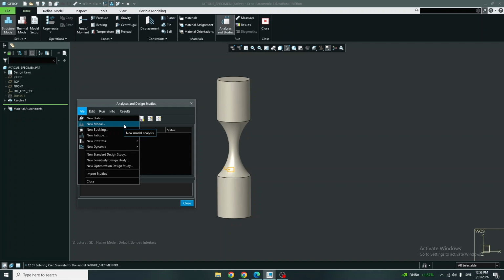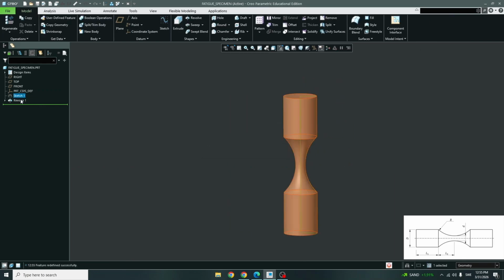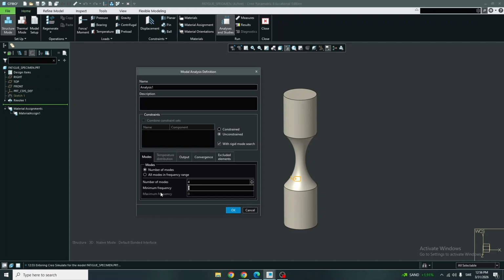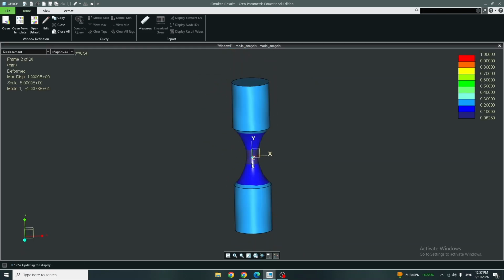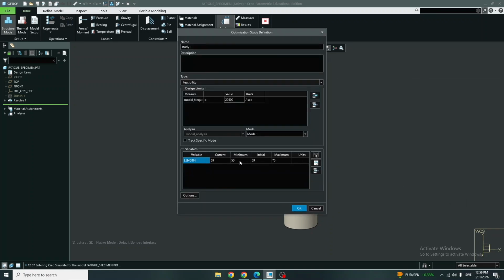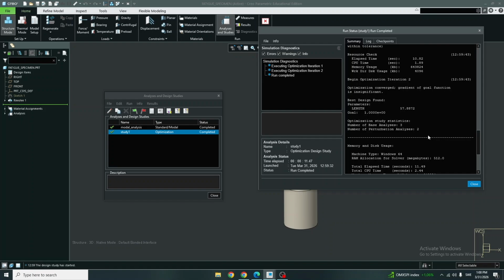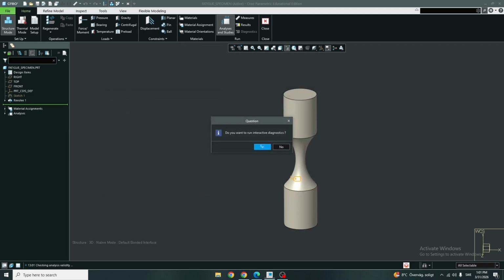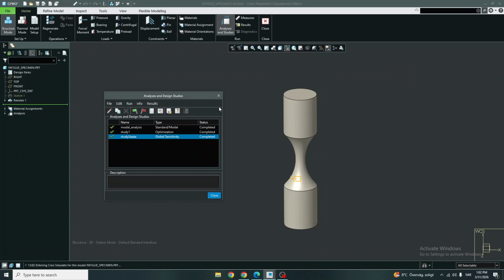Modal Analysis in Creo Simulate for a Fatigue Specimen | Natural Frequencies and Design Optimization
This demonstration shows how to perform a basic modal analysis in Creo Simulate, identify the natural frequencies of a model, & adjust selected parameters to move the design toward a specific target frequency.

The example is based on a specimen-type geometry and also illustrates how individual parameters affect the natural frequency.

Relevant terms for this workflow include fatigue specimen, uniaxial fatigue specimen, resonance tuning, and design optimization.